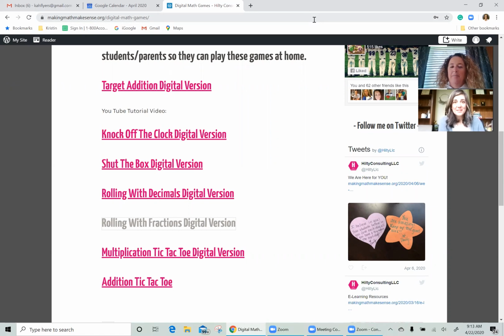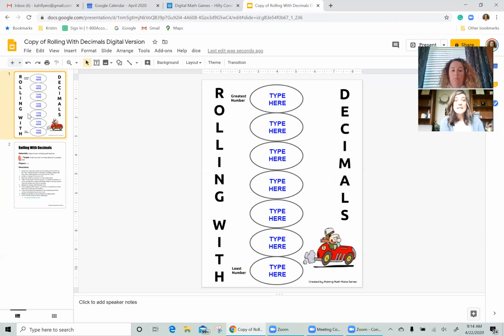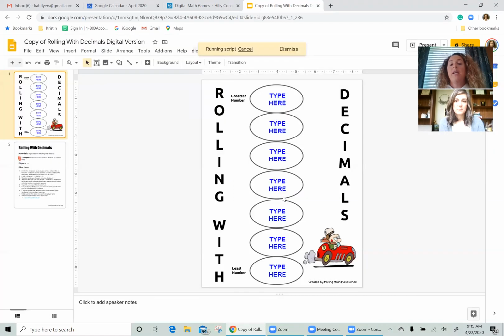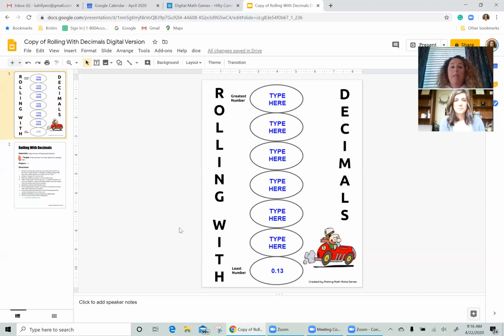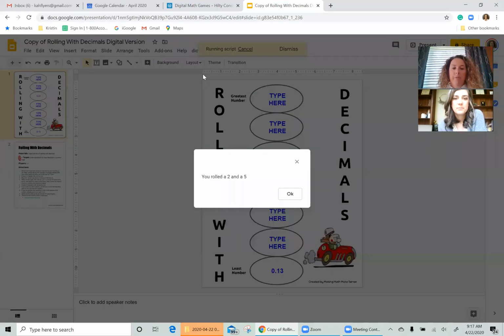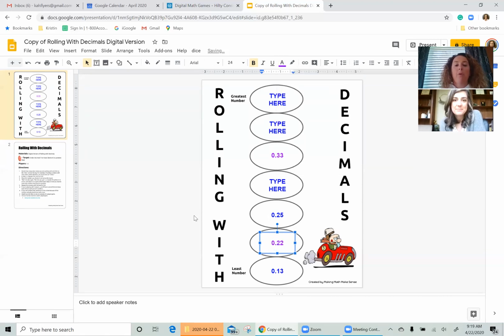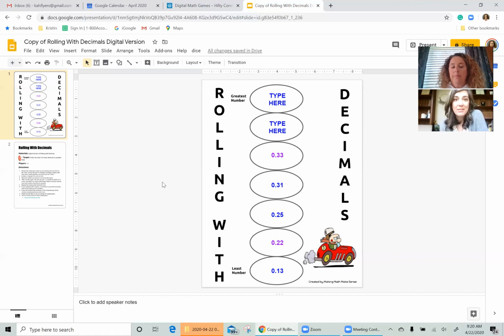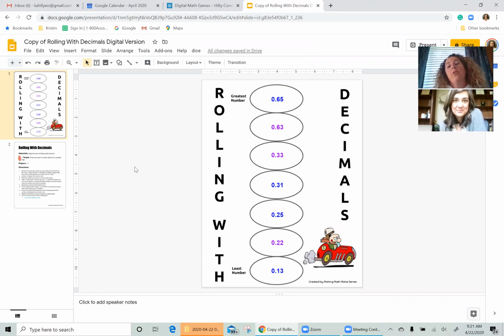Rolling with Decimals Virtual Game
This game has students sequencing decimals from least to greatest.